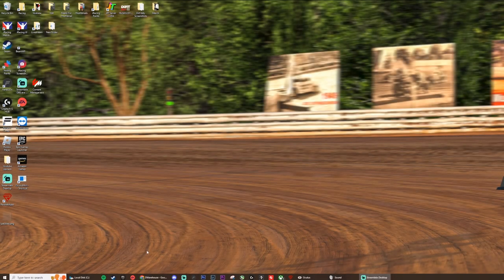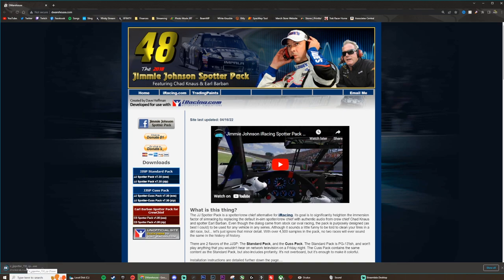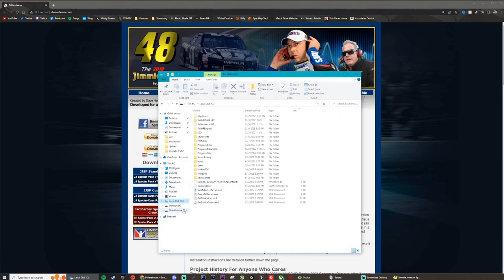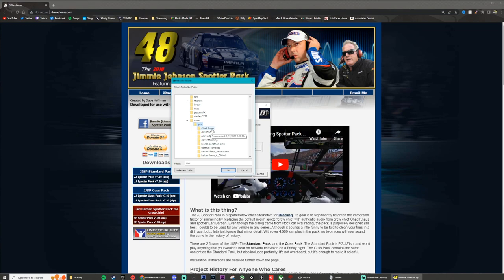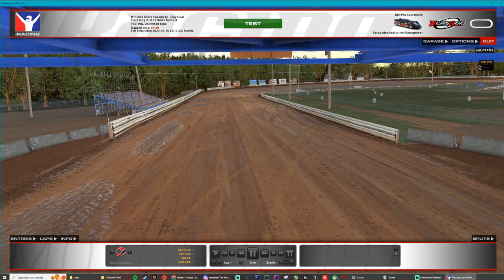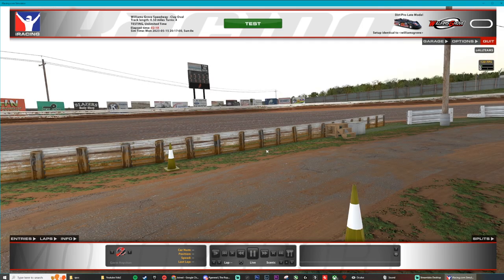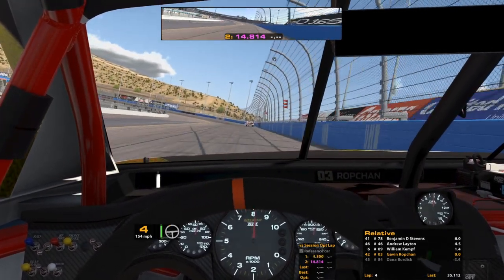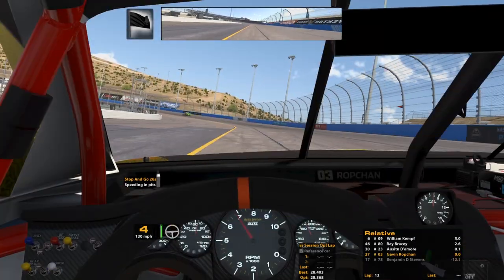Jimmie Johnson Spotter Pack - *UPDATED* Link in Comments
My Setup Links:
(Using some of these links help me out! Thank you!)
Keyboard & Mouse
VR Headset
1TB SSD
250GB SSD
PC Case

PC Specs:
AMD Ryzen 7 3800x
16GB Ram
3080TI
2TB HD
1.25TB SSD